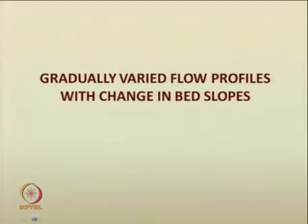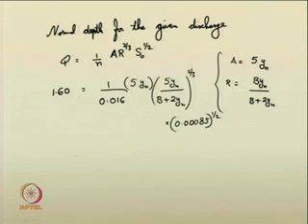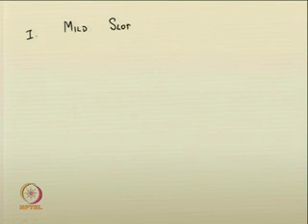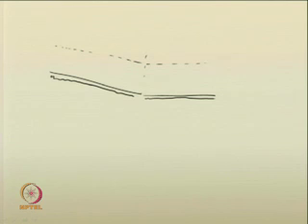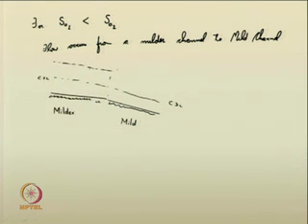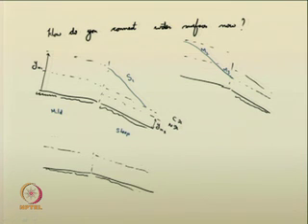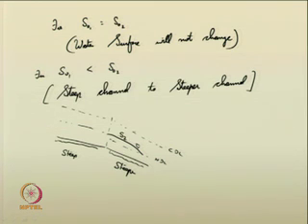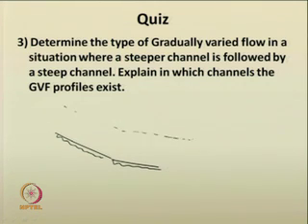Gradually varied flow profiles with change in bed slopes